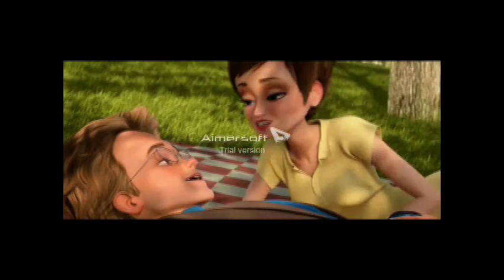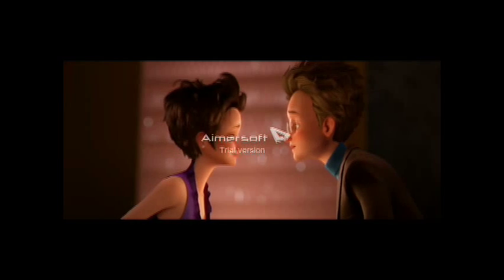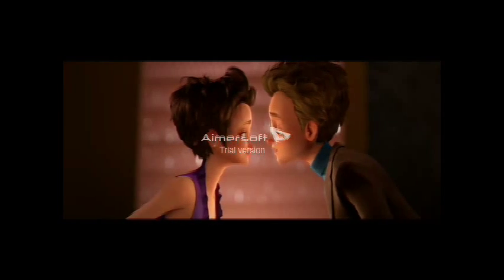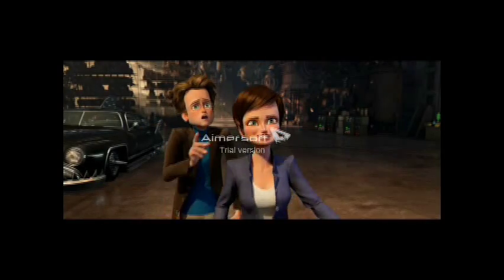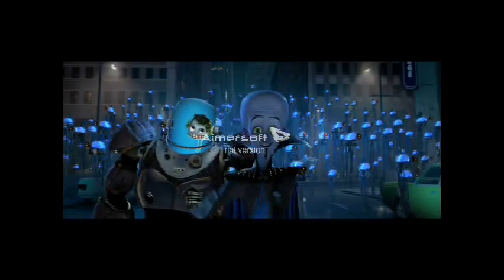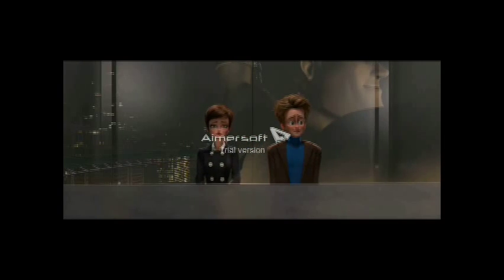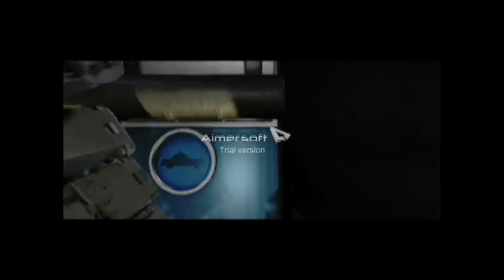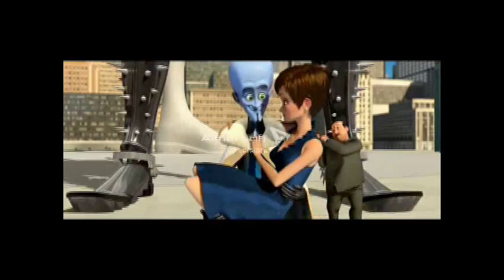Megamind- Short Skirt, Long Jacket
Megamind likes Roxanne in a short skirt and a long jacket.

Ugh. Not as good as my other one. But it gets hard to find enough good clips...

Anyways, sorry about the watermark, again guys. I just don't have the funds to buy the real programs. I are poor.

This time I actually REMEMBER who to dedicate this to: my baby bro, whom I love dearly, really loves this song. Everytime I have it playing, he laughs and starts dancing in the way that toddlers do.

He's too cute.

I don't own this movie, or this song. Don't sue me.

POST-UPLOAD EDIT: I feel I should let you know I have no idea what happened to the resoloution... This video now embarasses me on a whole new level...